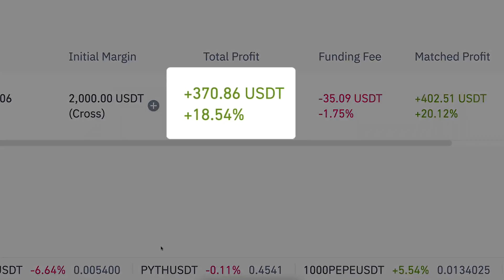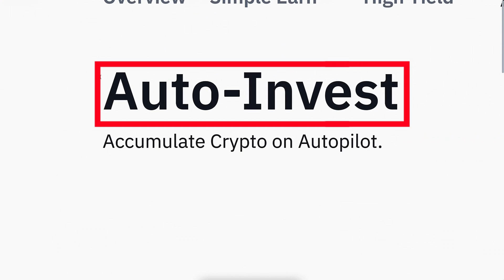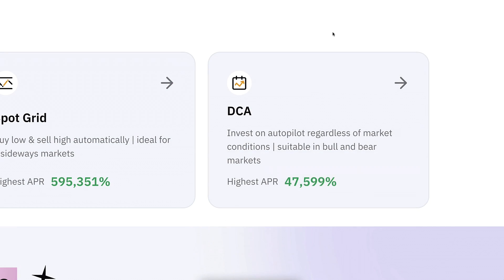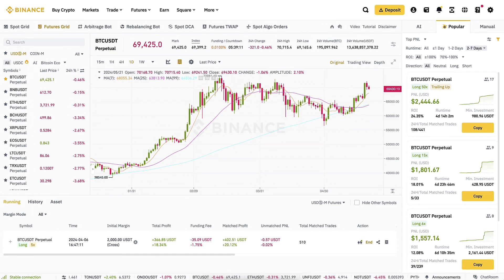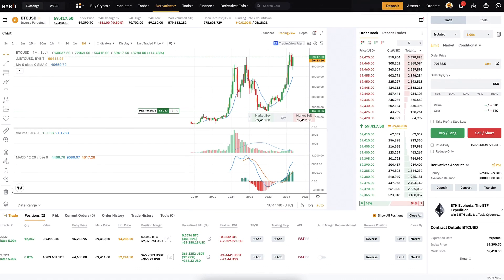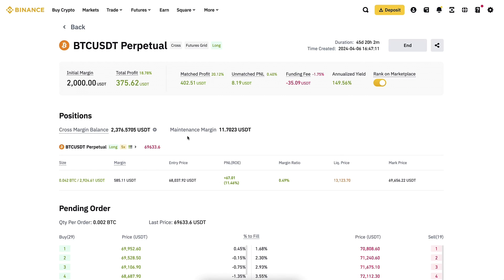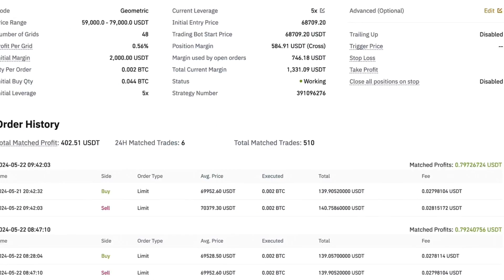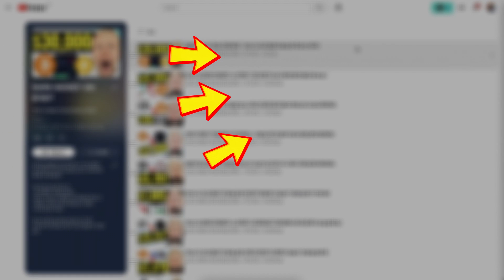How to Use Binance Trading Bot (Binance Futures Grid Trading Bot)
3) BINGX 💙No ID Required to Use the Platform